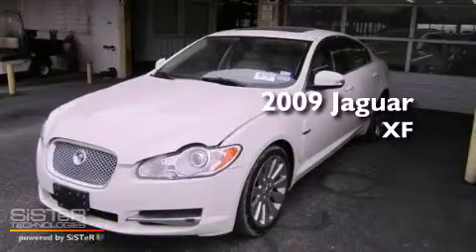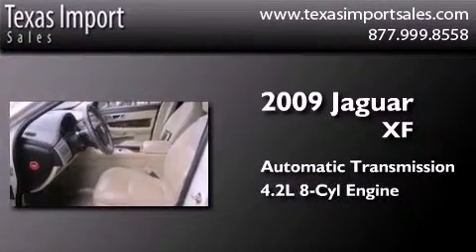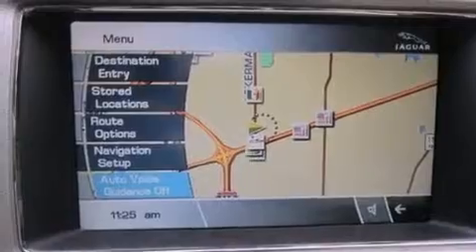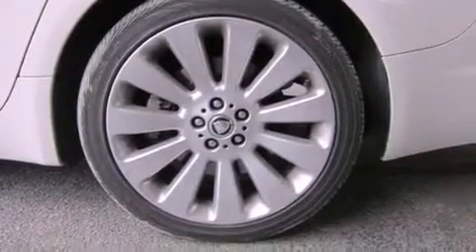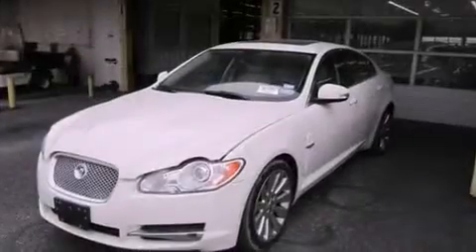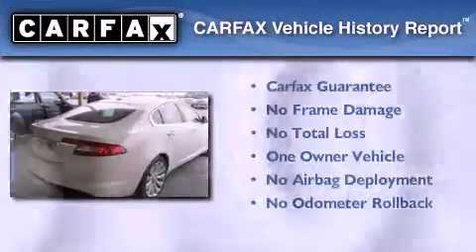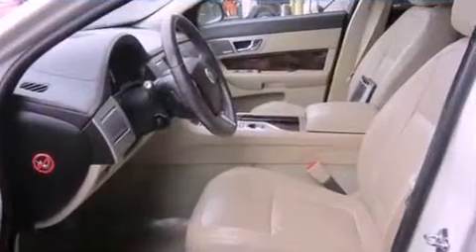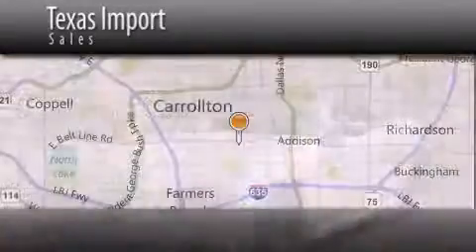Pre-Owned 2009 Jaguar XF Dallas TX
Year : 2009
 Make : Jaguar
 Model : XF
 Engine : 4.2L DOHC 32-valve V8 engine
 Trans . : Automatic
 Exterior : White
 Miles : 33,032
 Interior : Tan
 Stock : 3704